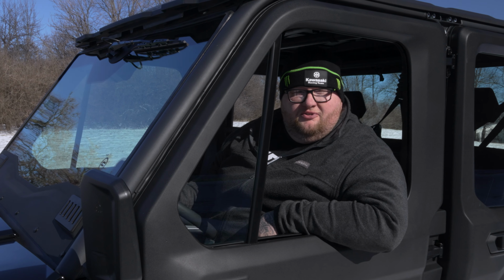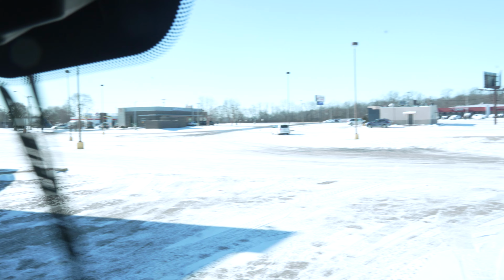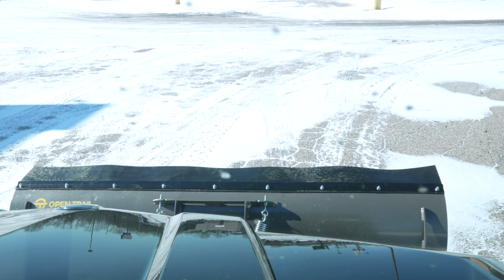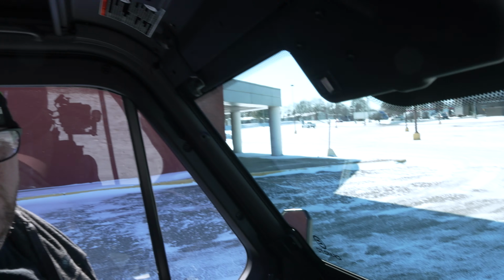Custom-Built 2023 CFMoto UForce 1000 XL!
Introducing our latest masterpiece at Tom Wood Powersports Anderson: The Custom-Built 2023 CFMoto UForce 1000 XL! 🌟

🔥 This isn't just any utility vehicle; it's a game-changer in comfort and functionality. Fully enclosed with factory doors and POWER WINDOWS for those breezy rides.

❄️ Feeling chilly? No worries! The built-in HEATER will keep you cozy during those cold adventures.

🌧️ Rain or shine, the WINDSHIELD WIPER/WASHER ensures clear visibility for all your journeys.

💡vibrant WHIP LIGHTS and ROCK LIGHTS, adding style and safety to your rides.

🛡️ The NERF BARS make for safe entry.

🏞️ Plus, a PLOW to tackle any driveway with ease.

Don't just take our word for it. Come see the beast for yourself at Tom Wood Powersports Anderson and get ready to elevate your off-road experience!